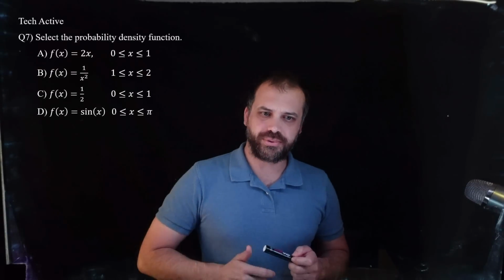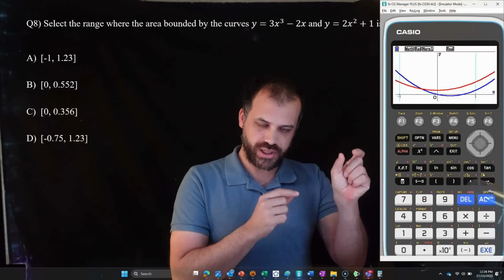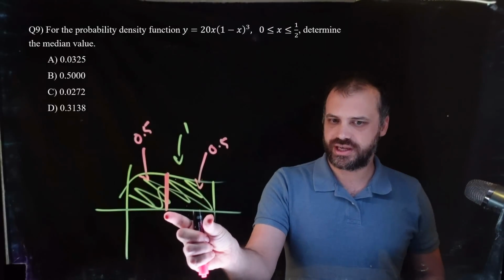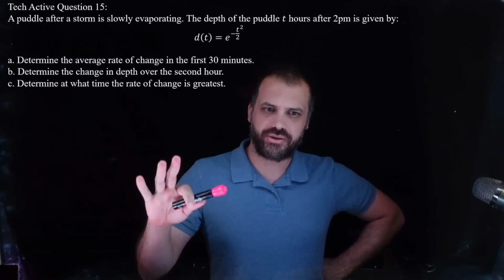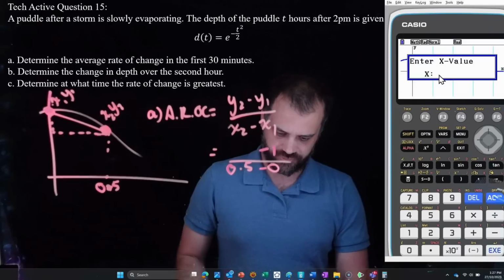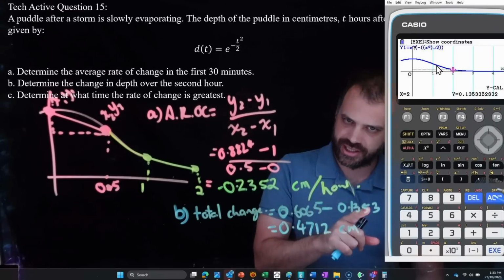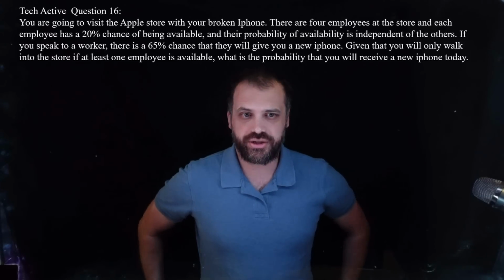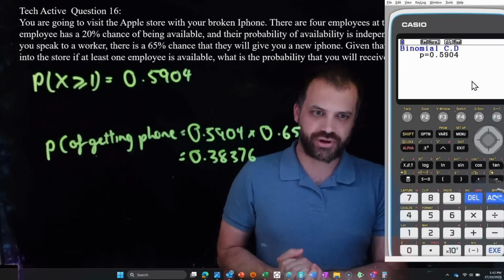Guessing the Methods Exam 2023 Part 6